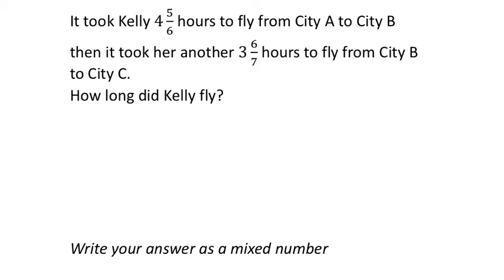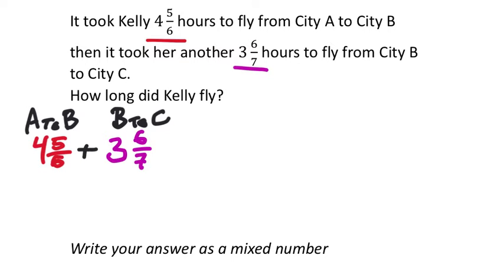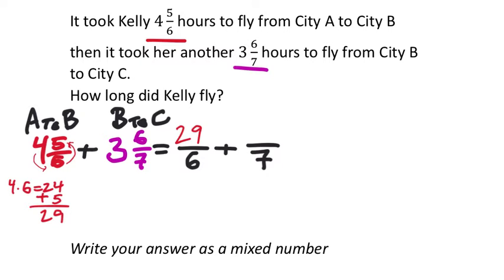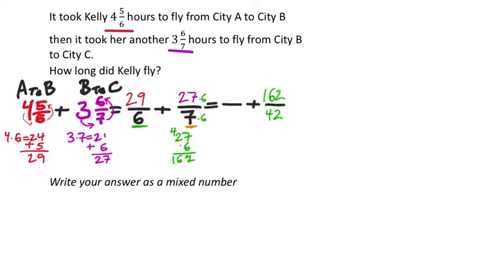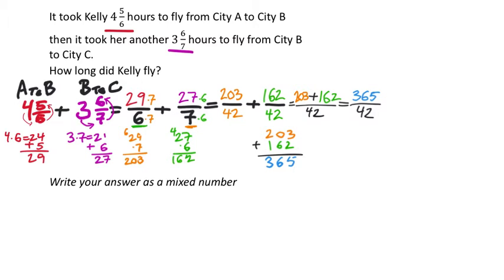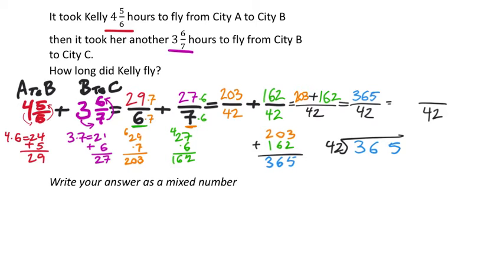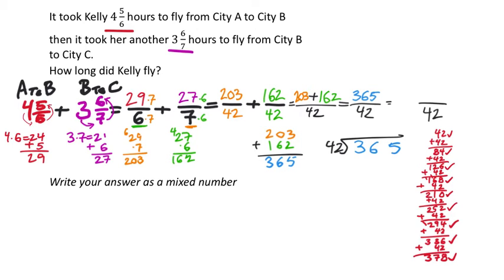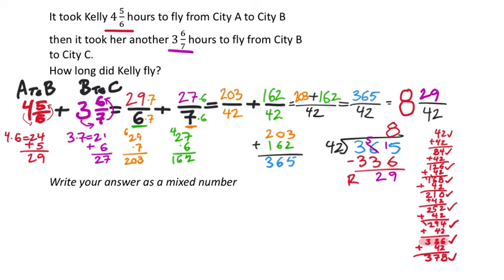Adding Mixed Numbers Example: Flying